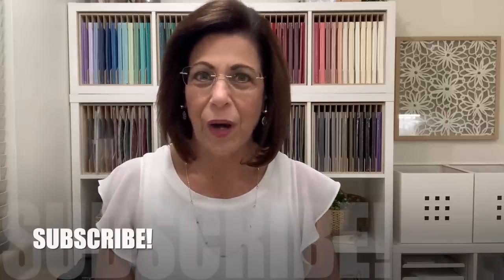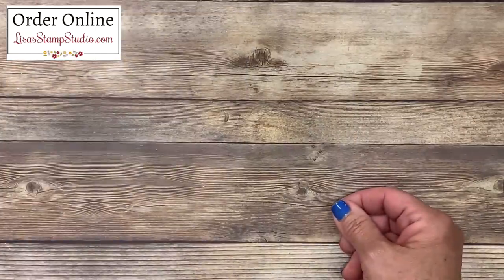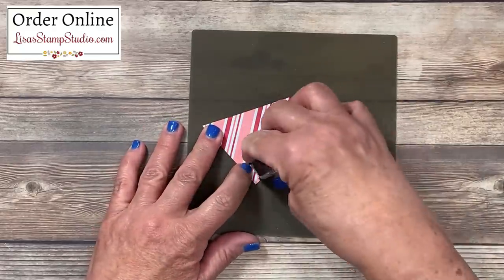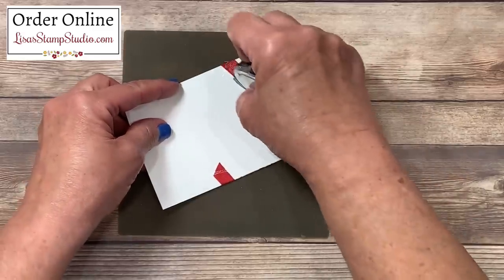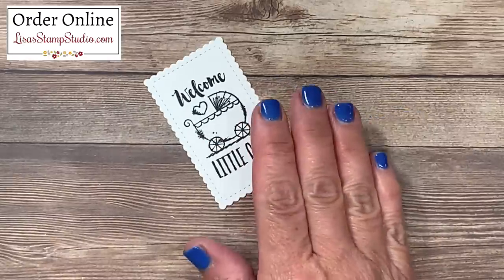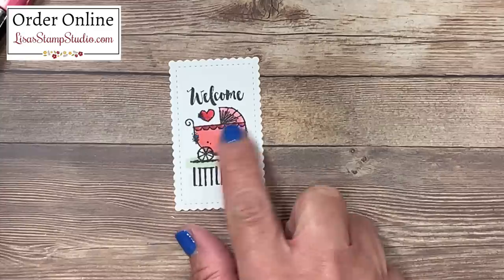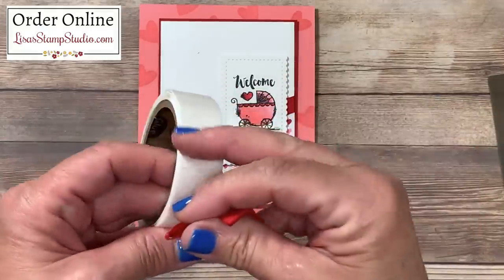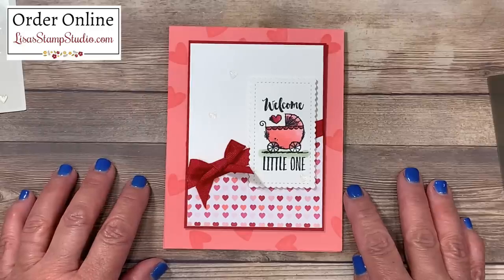Simple Baby Cards You Can Make Fast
Need simple baby cards you can make fast? I’ve got an adorable card to share that’s perfect for that new baby boy or girl - just change the colors to fit your need.

it's pure joy when a new life is comes into the world and what better way to welcome baby then with a handmade baby cards?! Today's card has a fun angle on the designer paper that can be adapted into any of your DIY cards.

Simple Baby Cards Video: The focal point of this simple baby card is a single stamp that includes both the image and the greeting. With one stamp you can created a simple - and adorable - card!

**To order supplies, get supply list, or to get measurements visit**

**To view additional photos, read all the details of today's project or to read about my rewards program and look for the April 15, 2020 post.